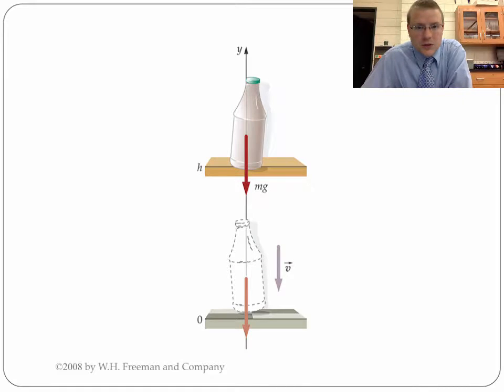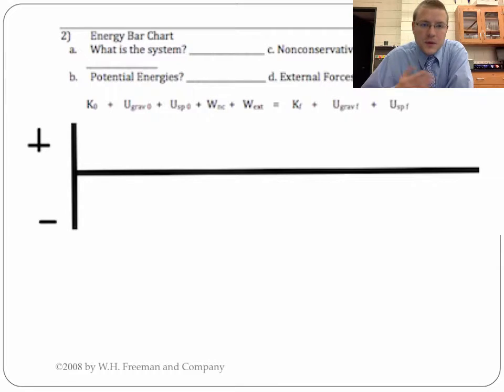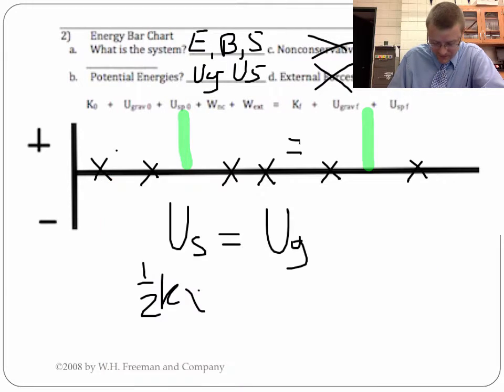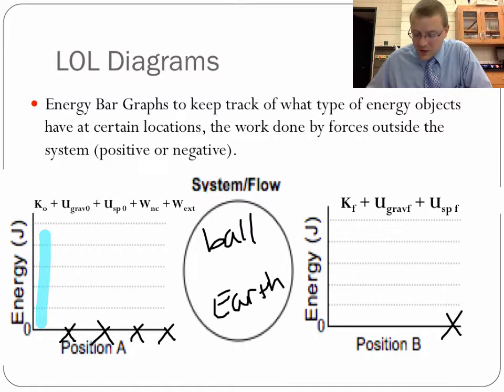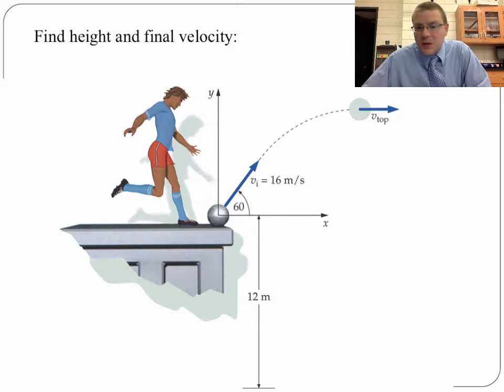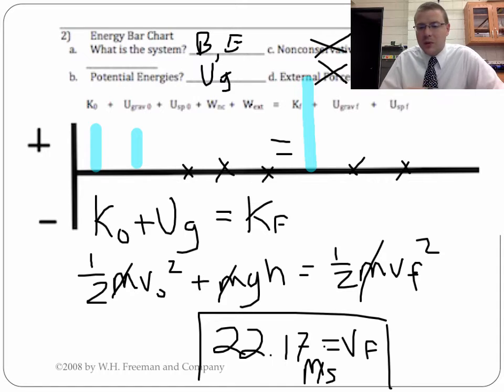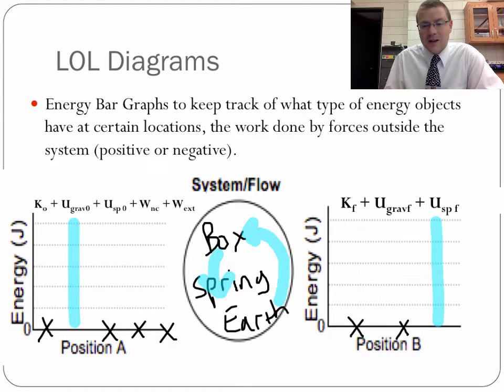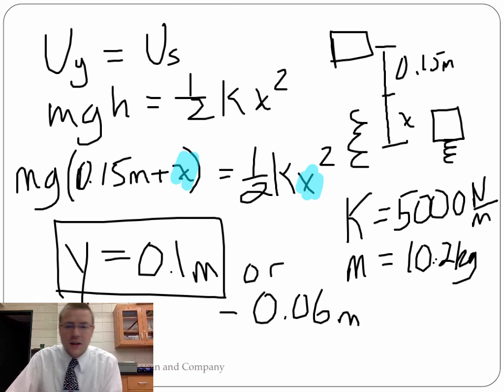7.4 Conservation Example Problems Part 1